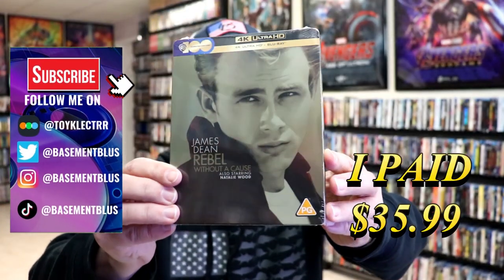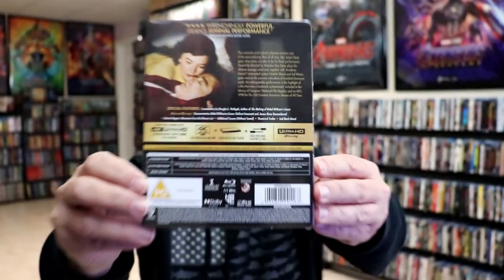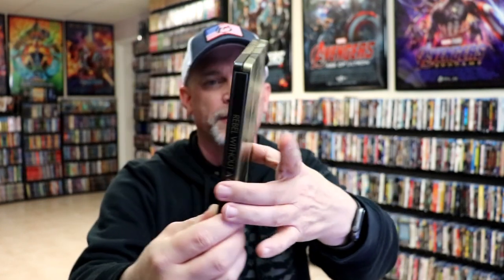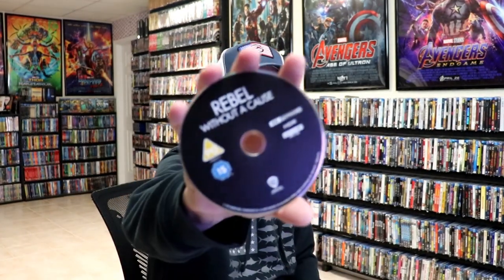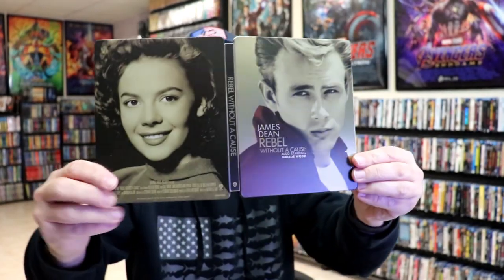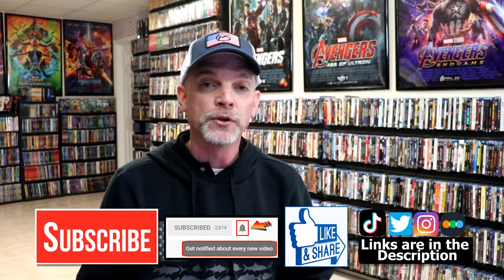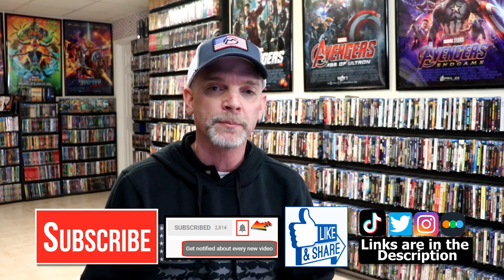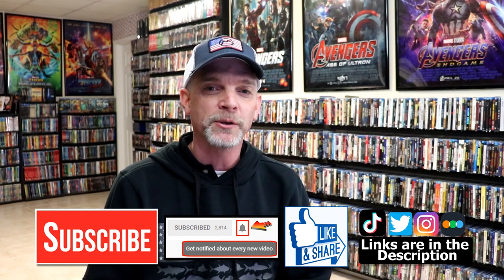Rebel Without A Cause 4K Ultra HD + Blu-ray Steelbook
Check out my unwrapping of the Rebel Without A Cause 4K Ultra HD + Blu-ray Steelbook from Warner Bros!

► Purchase the 4K Ultra HD + Blu-ray
► Purchase the Blu-ray Digibook
► Purchase the Blu-ray